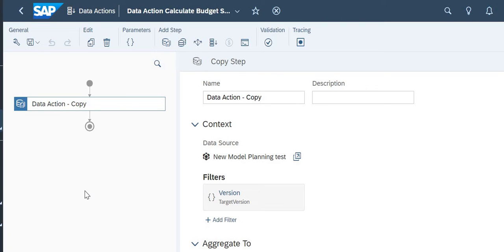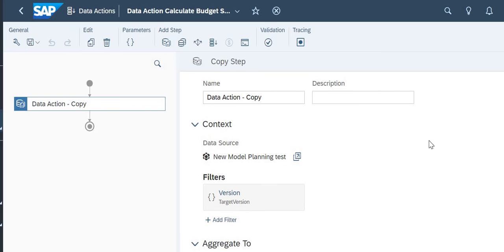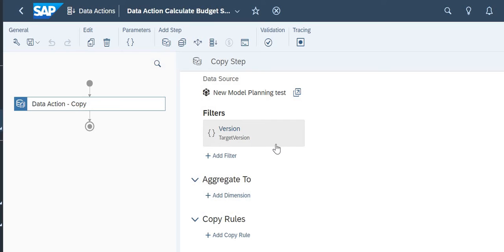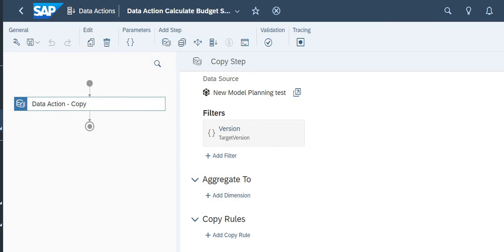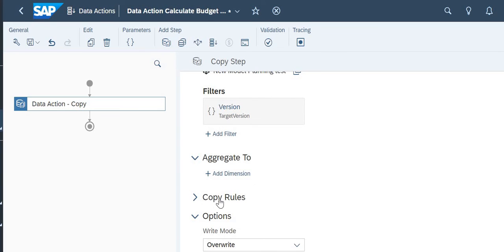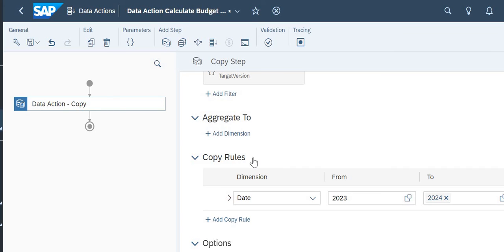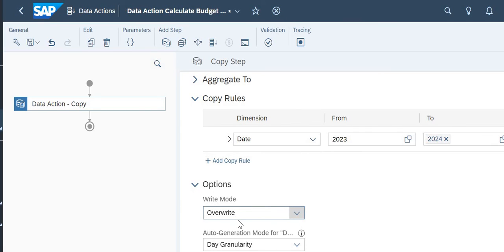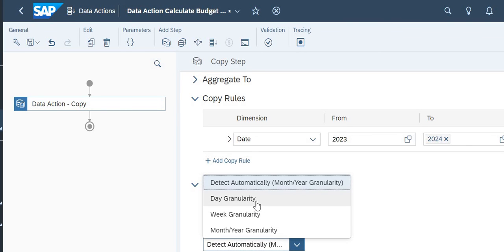Data Action - Copy | Know the details of Copy Data Action in SAP SAC Planning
This video covers all the basics of COPY data action in SAP SAC Planning.

                                Watch Tutorial -